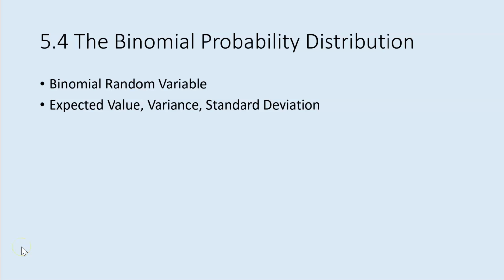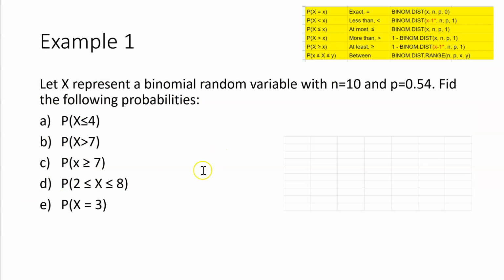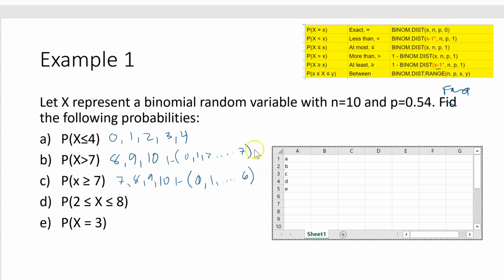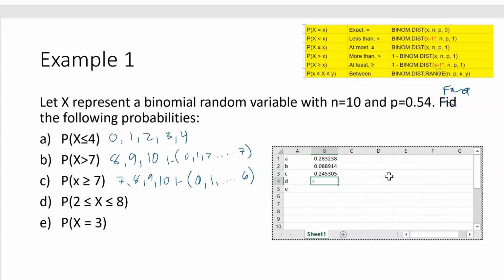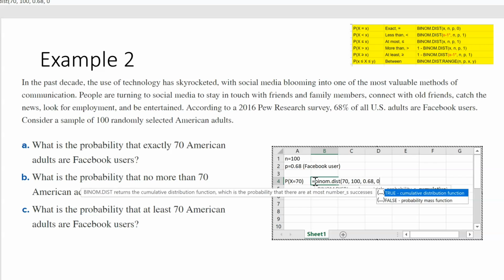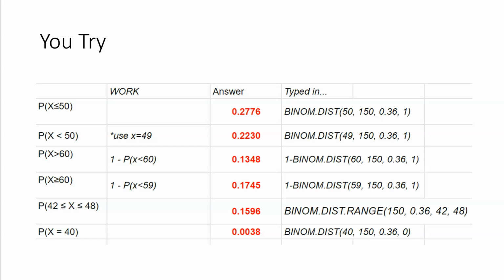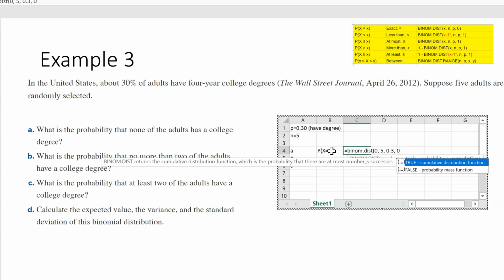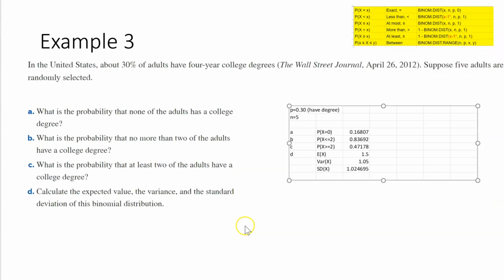Binomial Probability Distribution (5.4)